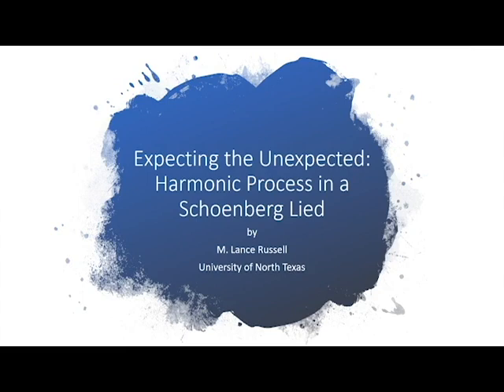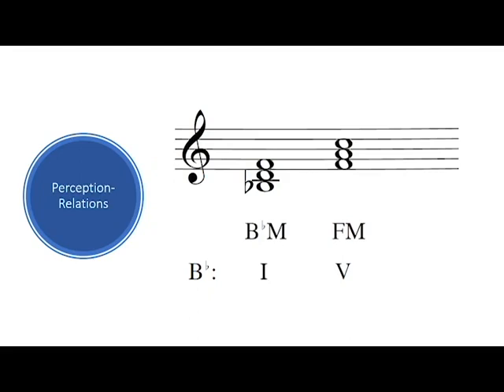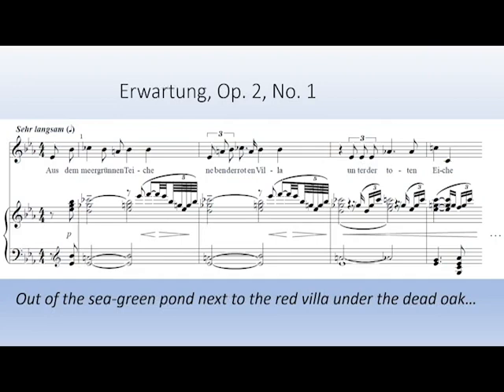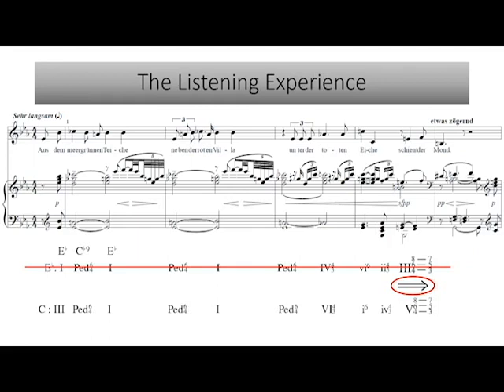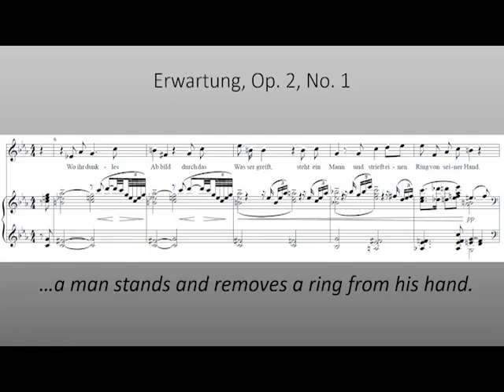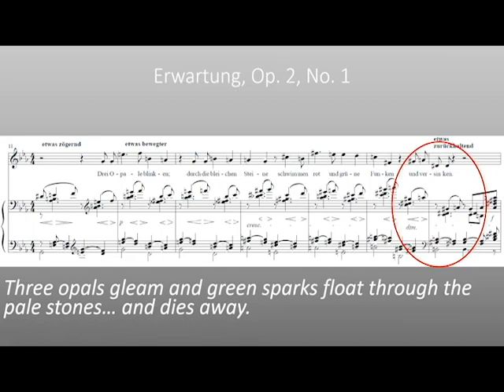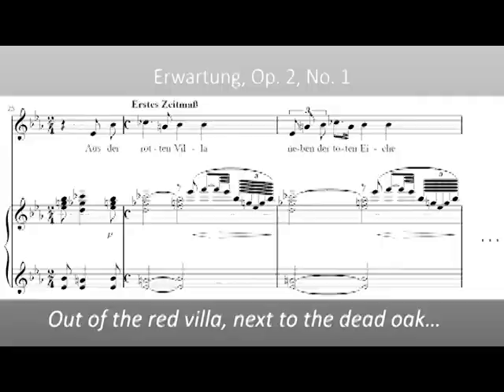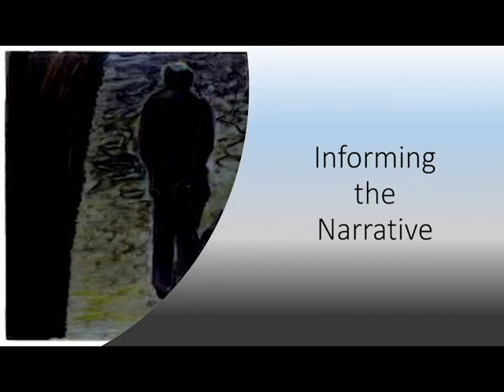Music Theory Research: Schoenberg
This video is a research project describing the intersection of phenomenology and conventional harmonic analysis using an early Schoenberg lied as a case study.

Interested in learning how to sing, play saxophone, or piano? Maybe even learn how to write your own music?